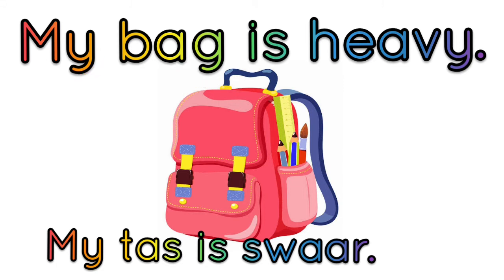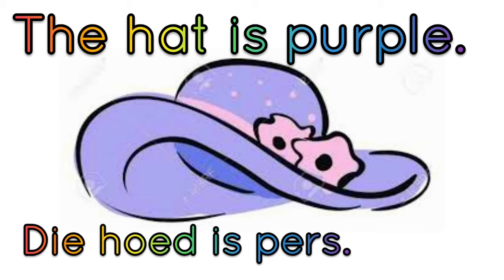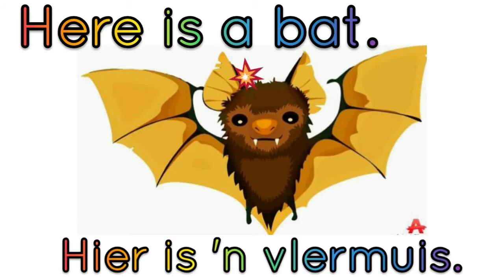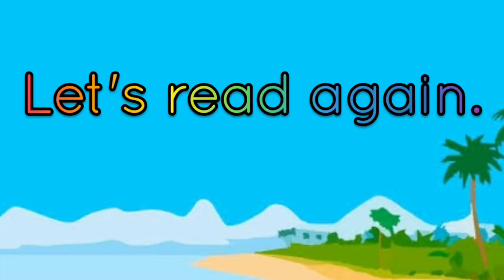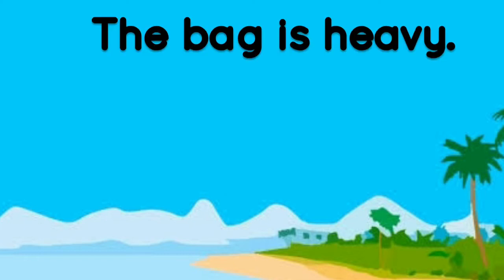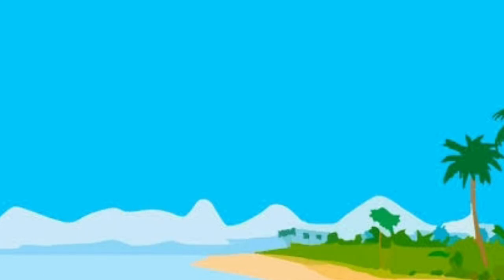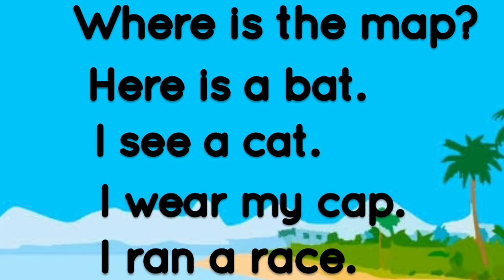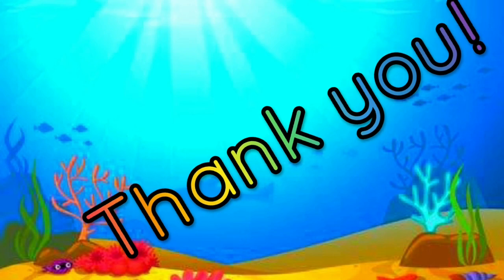a-words English grade 1 | Read the sentences. PART 3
English a-words in sentences for gr.1 learners. Also includes Afrikaans for better understanding.(Part 3)